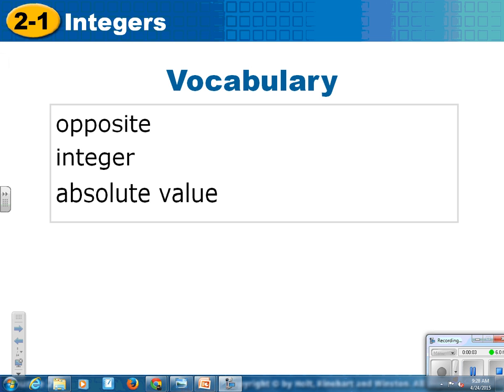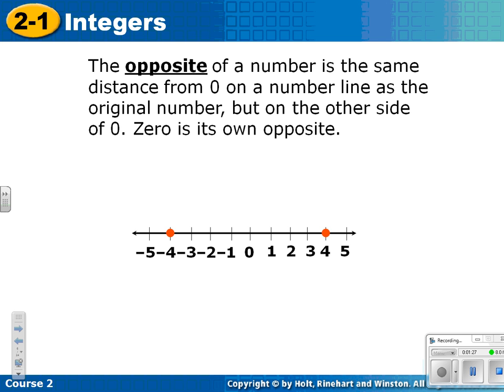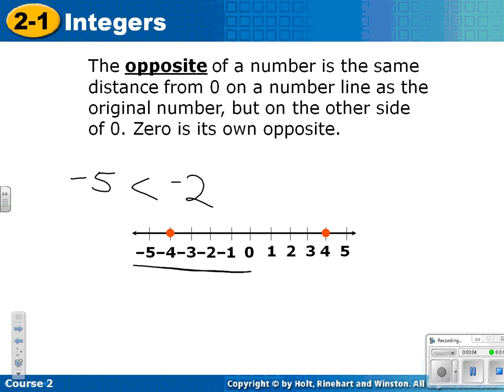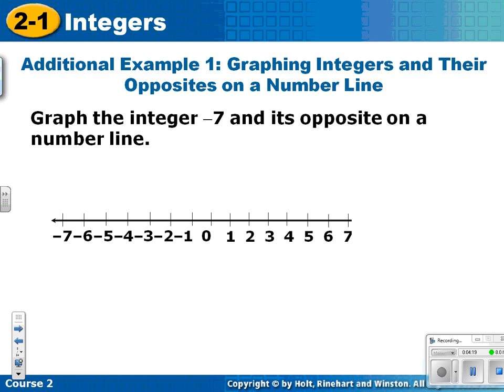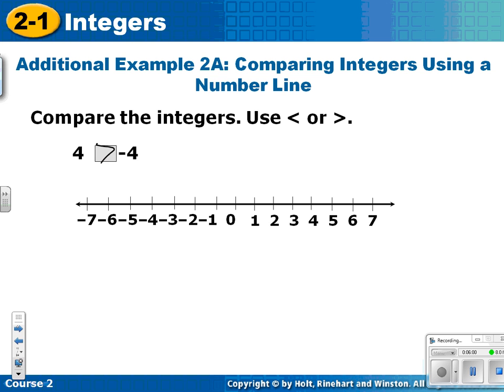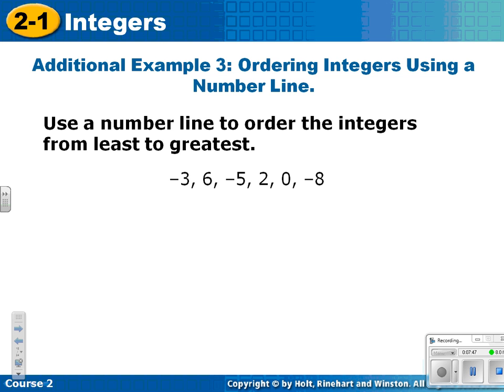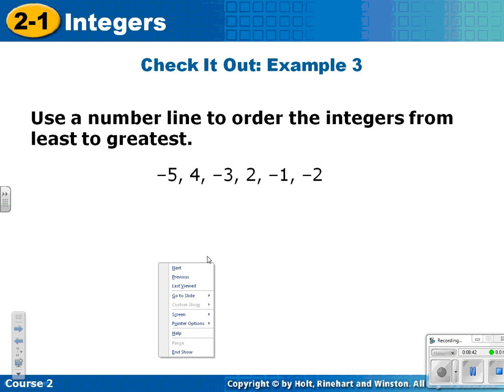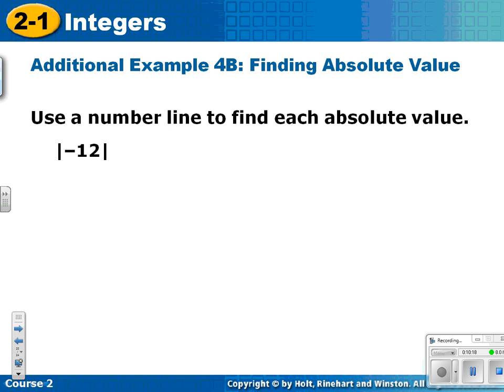lesson 9 1